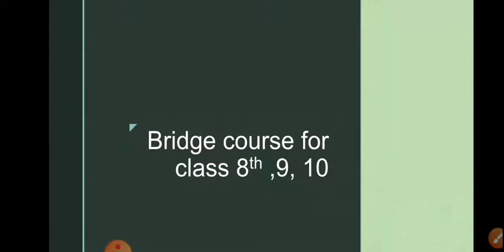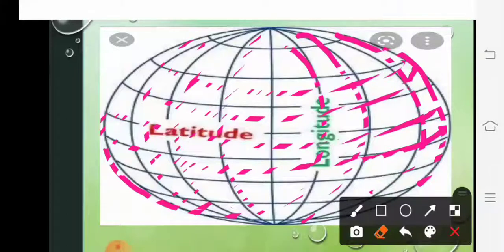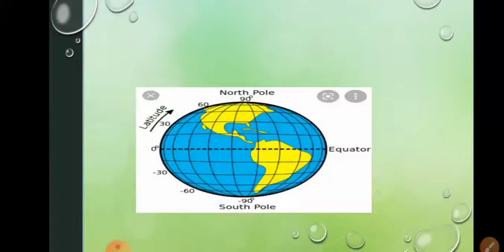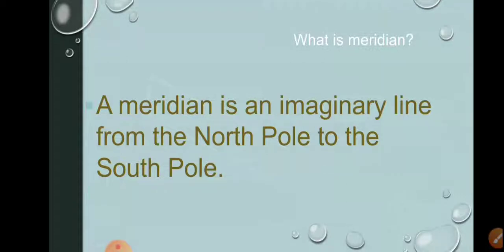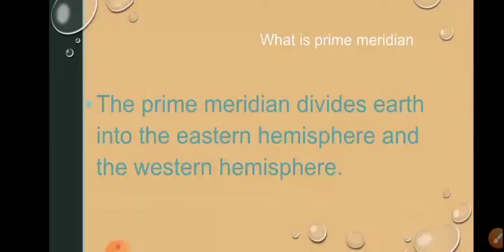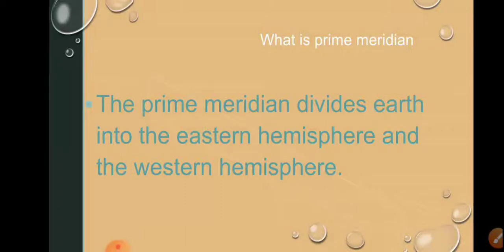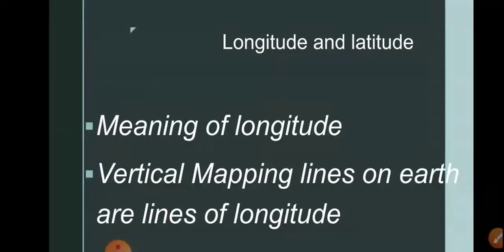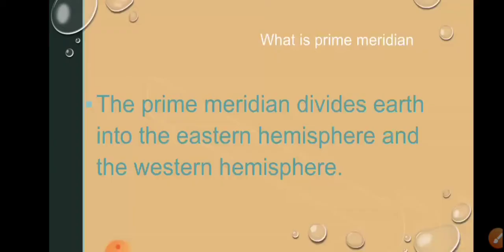June 18, 2021